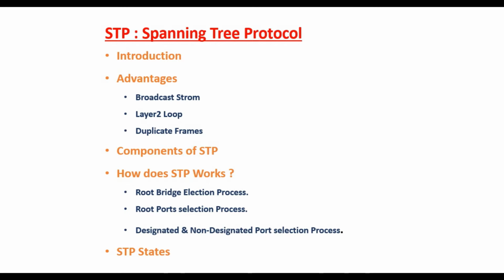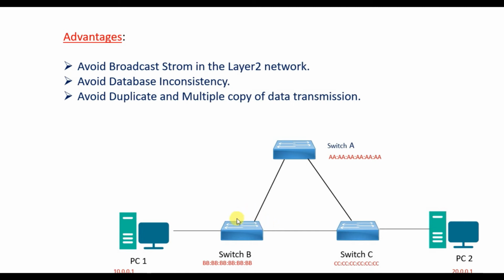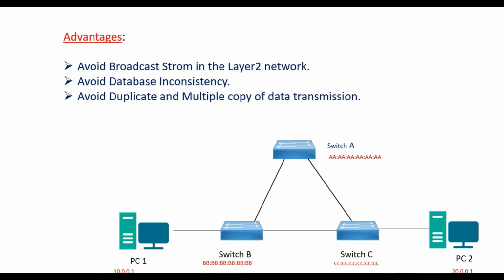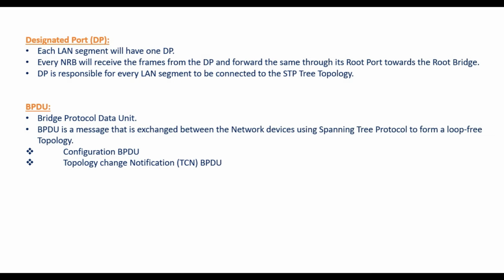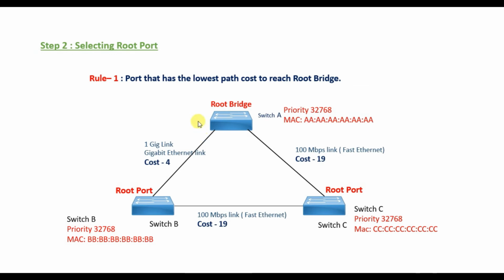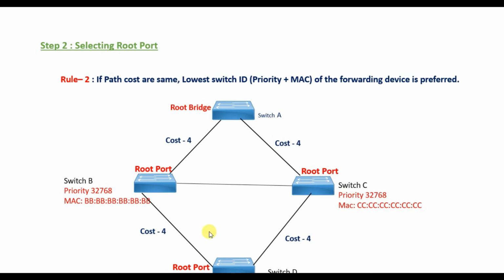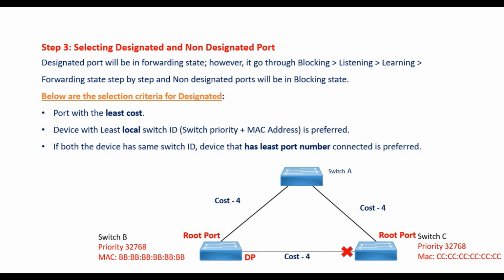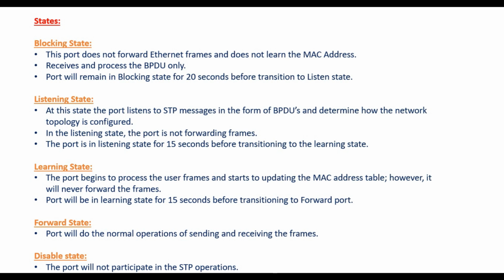STP - Spanning Tree Protocol Explained || Step by Step || How STP works ? | what is STP ? | CCNA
In this tutorial we have discussed about STP - Spanning Tree Protocol.

Spanning Tree Protocol (STP) is a Layer 2 protocol  that is used to prevent the Layer 2 loops and Broadcast stroms. And allows to have a redundant link between the devices.

IEEE Standard is 802.1D
STP follows a strict set of rules and uses a tree like structure to maintain a loop free topology.

Below are the topics discussed:
Introduction to STP.
Advantages of using STP.

Components of STP.
BPDU ( Bridge Protocol Data Unit)

Election Process:
1. Root Bridge Selection
2. Root Port Selection
3. Selection of Designated and Non-Designated Ports

STP States:
Blocking State
Liestening State
Learning State
Forwarding state
Disable State